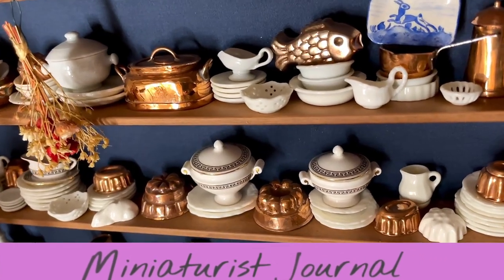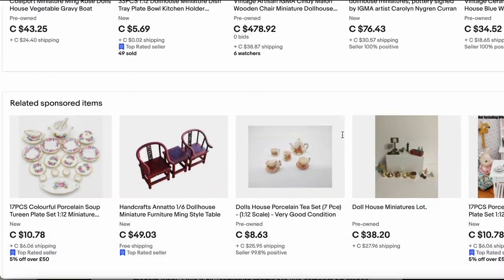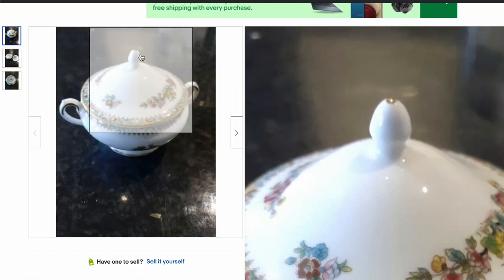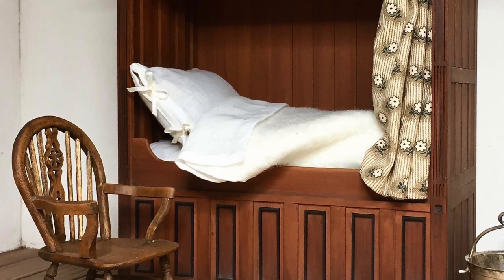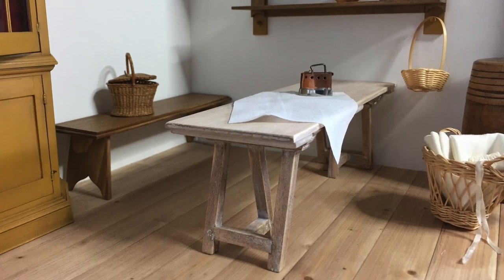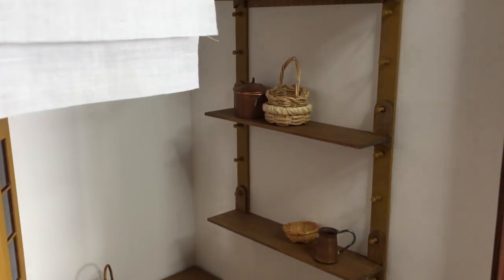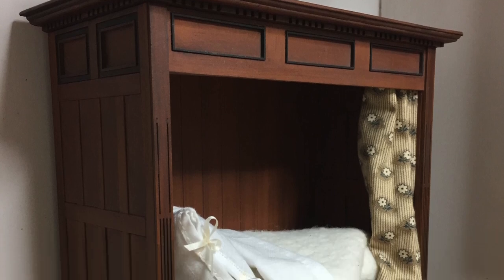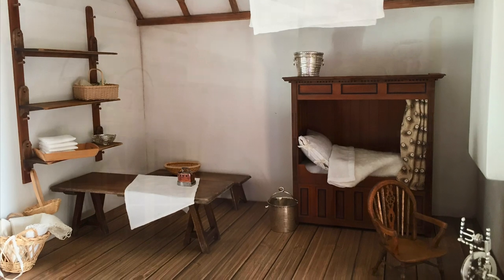Miniaturist Journal 7: A near eBay miss, tiling and two attic roomboxes!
In this episode:  I almost bought something in the wrong scale on eBay,  I'm tiling my kitchen roomboxes and I'm showing you two attic roomboxes from the design stage to the finished pieces.

Miniaturist Journal is a record of my activities, experiences, thoughts and observations in vlog form, all relating to miniatures.